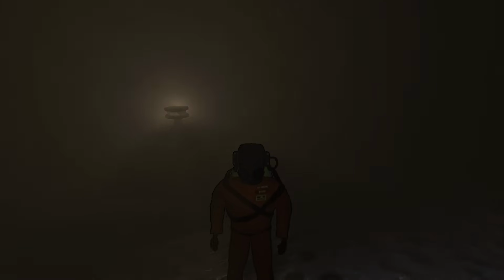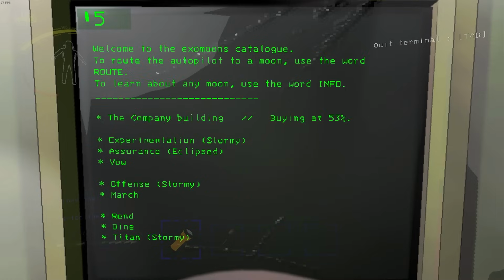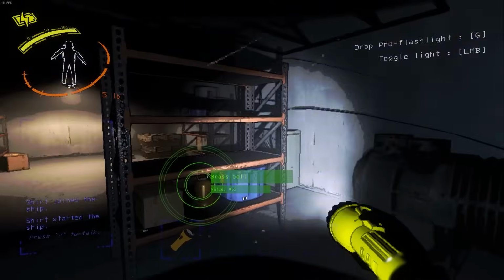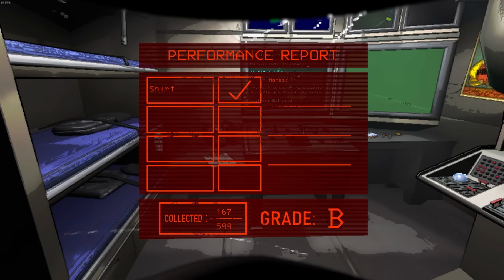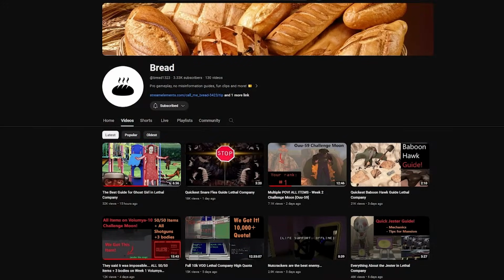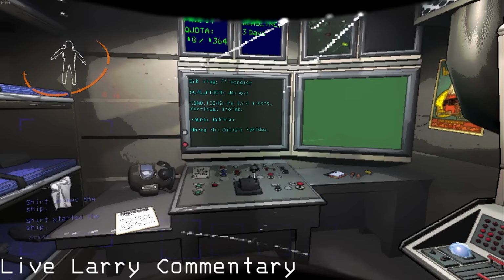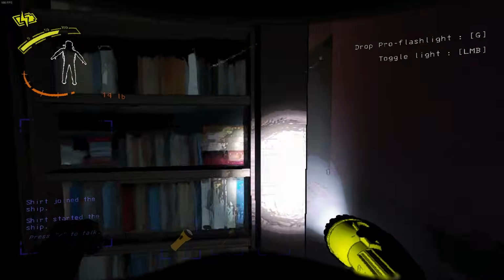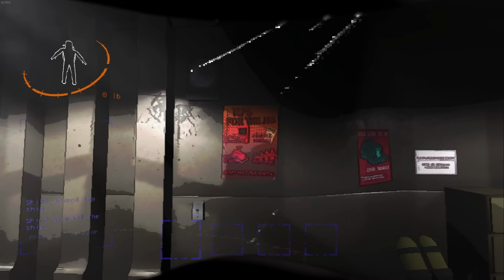Lethal Company but I can't leave the facility...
The hardest version of the Ironman that I could maybe do solo... for now..

A bit late but oh well, here we are. Experimented with a different, more narrative driven approach. Let me know how you guys like this style vs the other! Also little disclaimer, the clips you see in the intro were from previous runs.